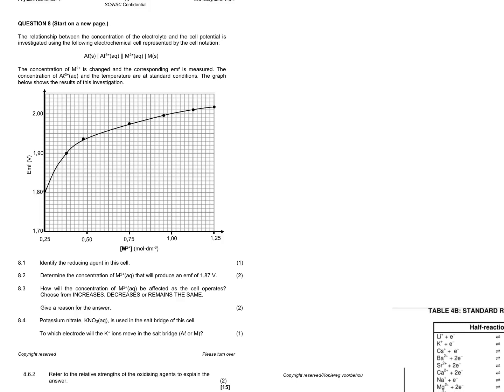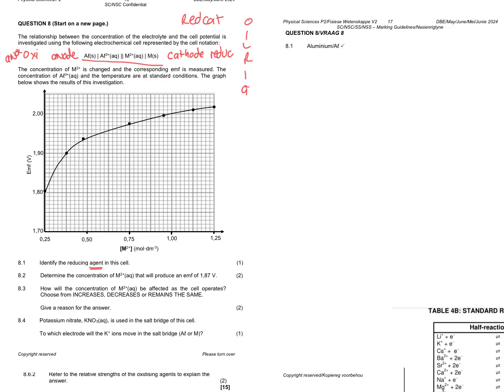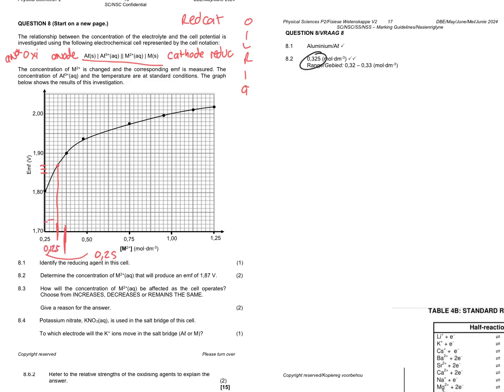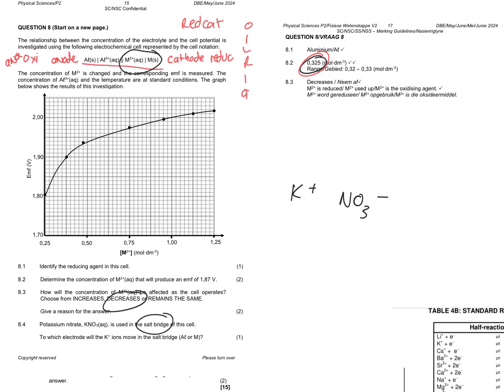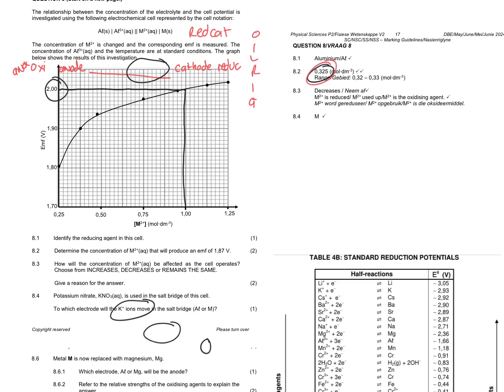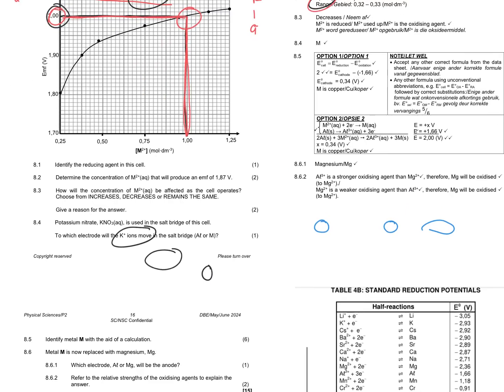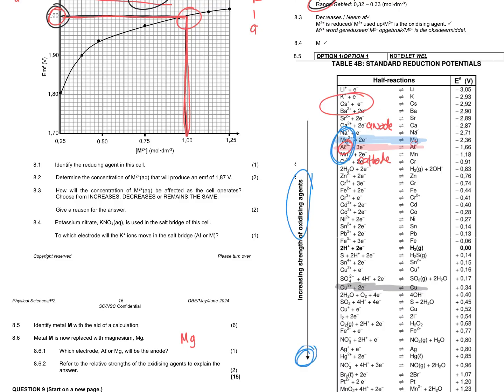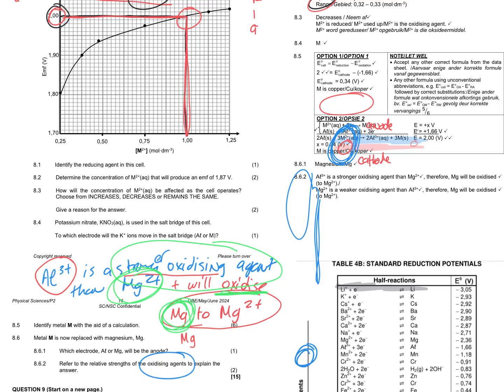May June 2024 Paper 2 Q 8 Galvanic